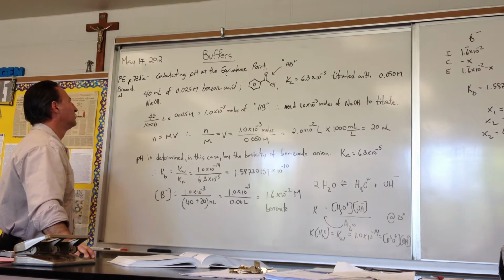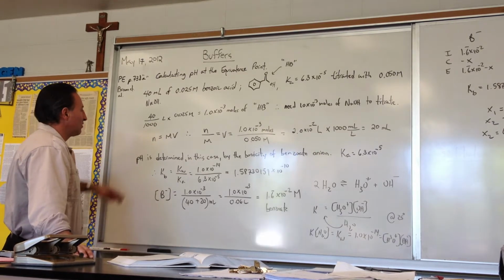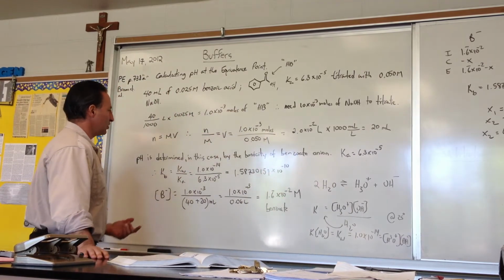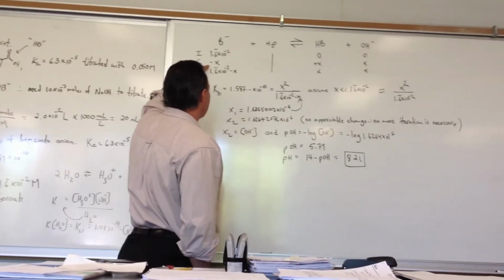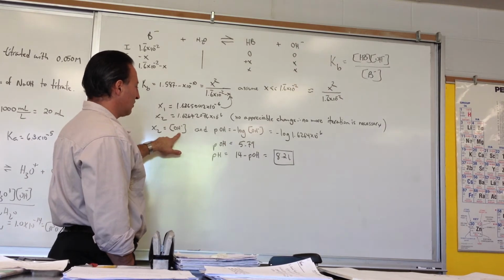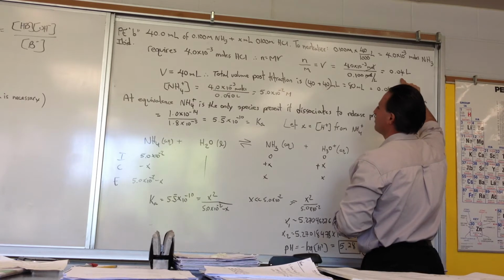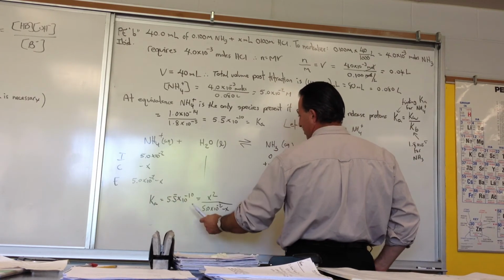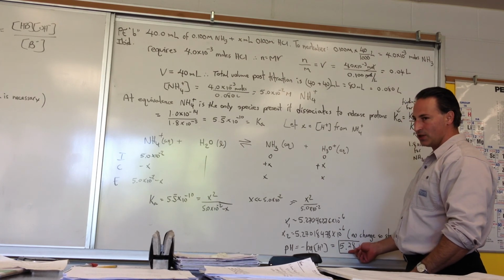Acids and Bases P.9: Buffers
I said something slightly inaccurate by stating that a partially titrated solution of weak acid is a buffer system. Strictly speaking, a true buffer must have relatively high concentrations of both the acid and its conjugate base in order to effectively buffer the addition of acid or base. The pH of a dilute buffer can be calculated using the Henderson Hasselbach equation. A dilute buffer is simply less able to resist pH changes with the addition of acid or base. The gist of today's calculations is underlined by the need to recognize the for converting moles into molarities before inserting the values into any calculations. Some students encounter difficulties when they forget to calculate the total volume of the solution that results from the addition of titrant.